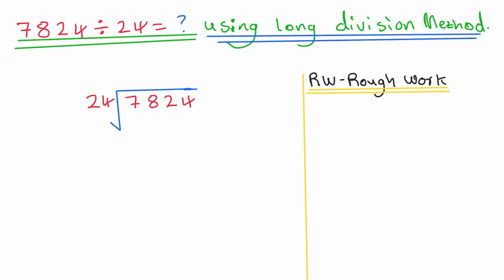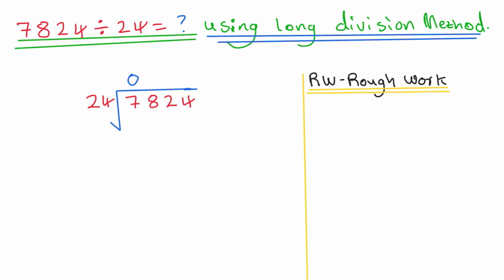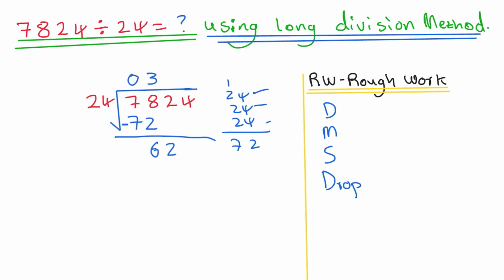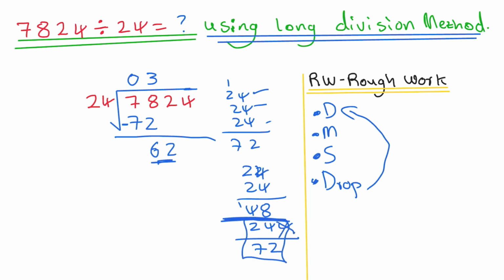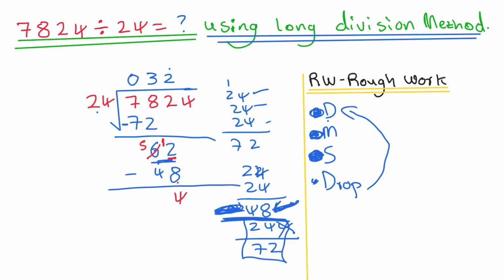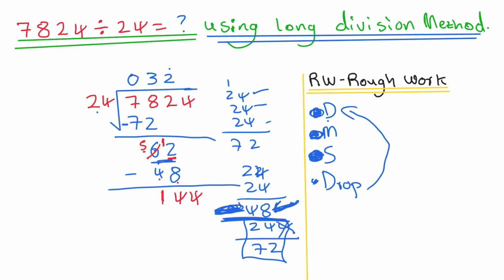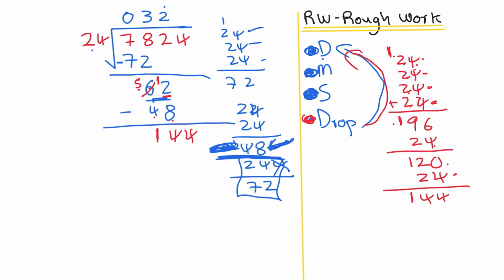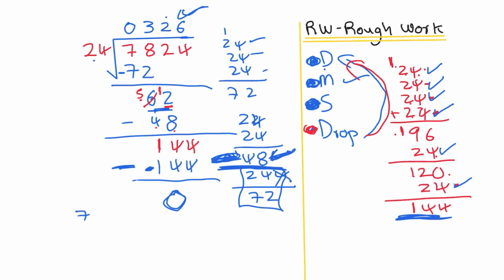Long Division Simplified | Basic Math with MrSir Mpho